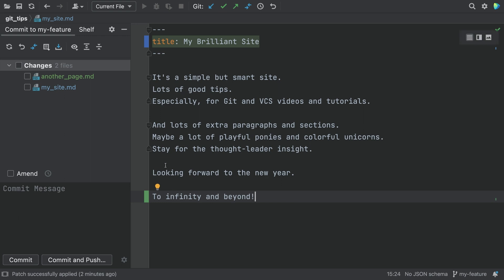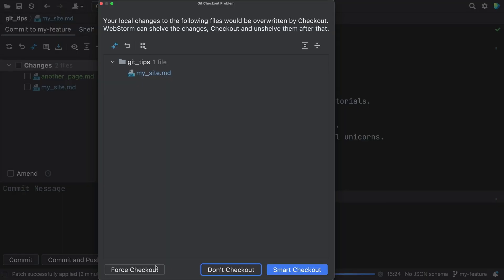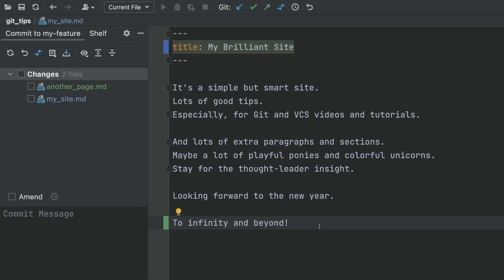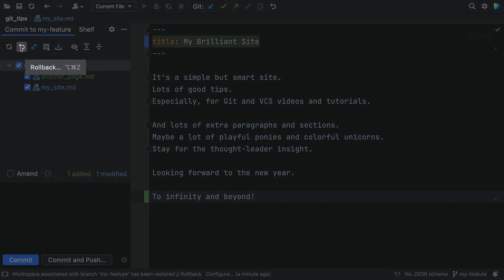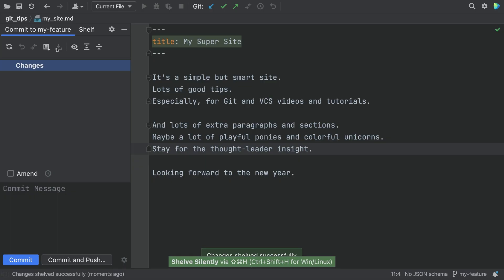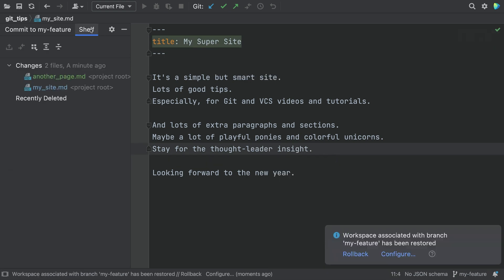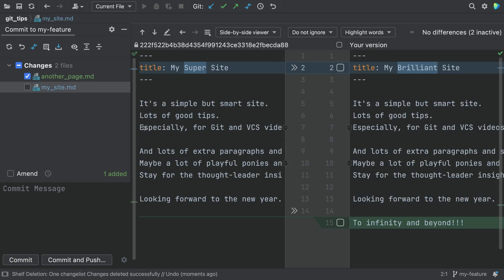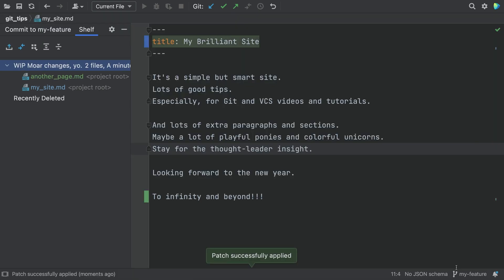Move Work Aside With Shelve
Shelving is temporarily storing pending changes you have not committed yet. This is useful, for example, if you need to switch to another task and want to set your changes aside to work on them later. In this video, Paul shows how to Shelve in PyCharm.